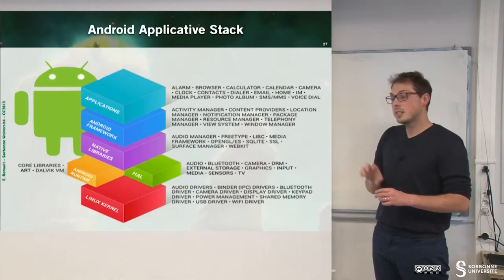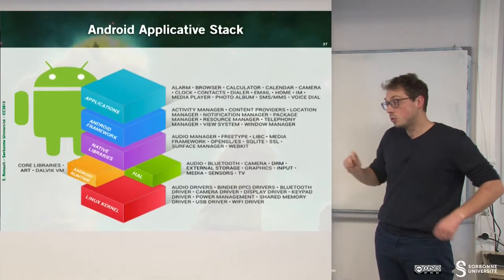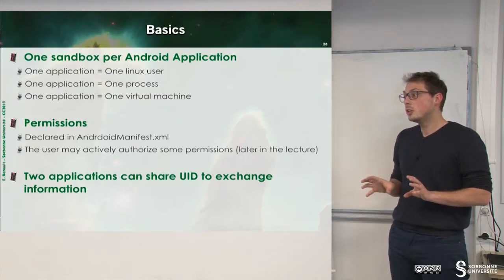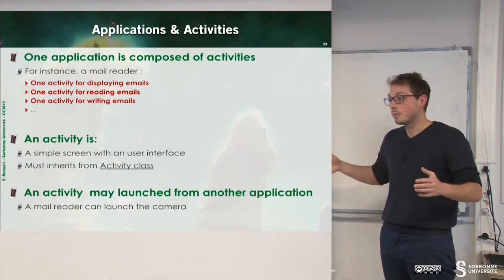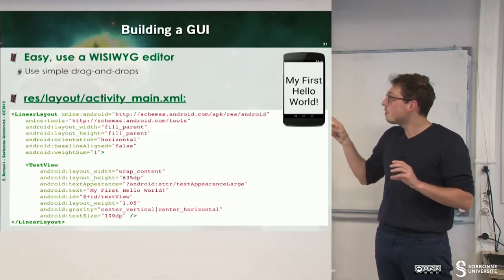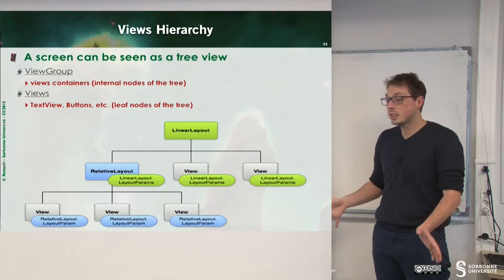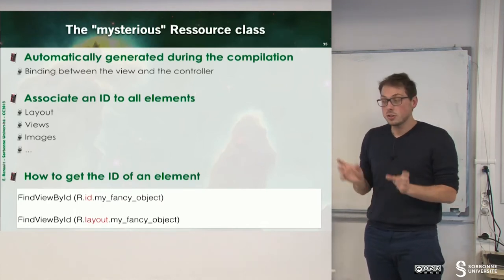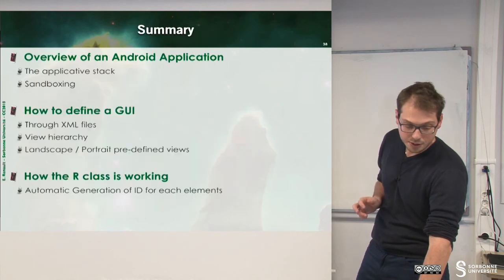173 — How to build a static application